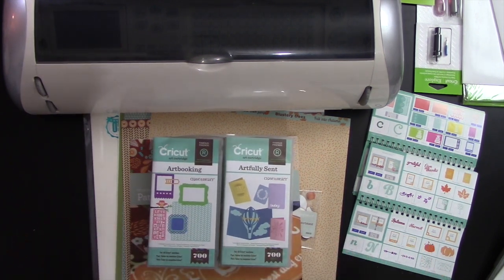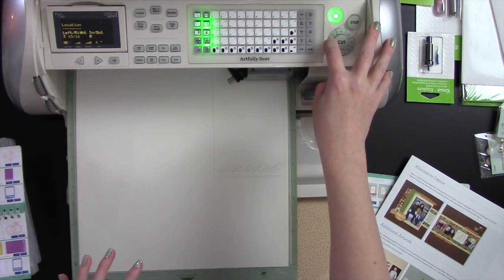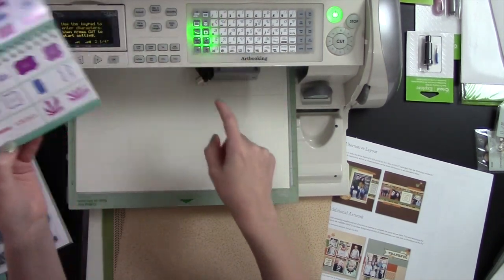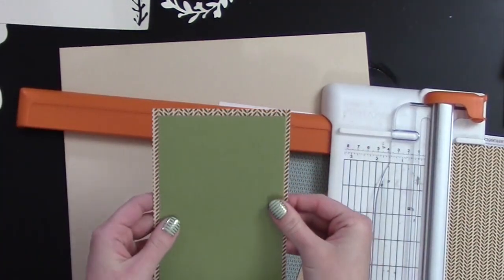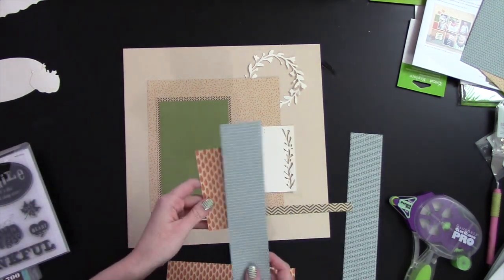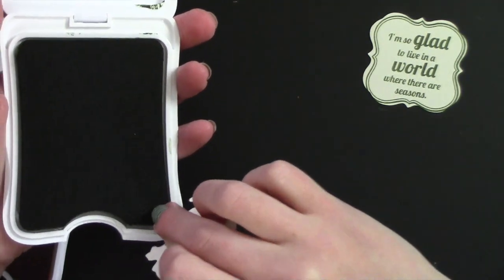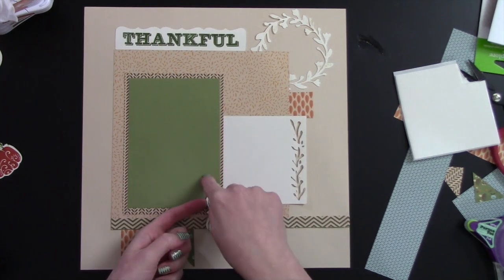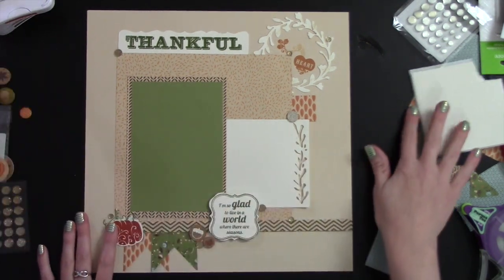Thankful Cricut Artbooking & Artfully Sent Scrapbook Layout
How to set up and create a fun, thankful fall season scrapbook layout!  I used Artbooking and Artfully Sent Cricut Cartridges and show using real size and set size with the Cricut.  Enjoy the Moments!